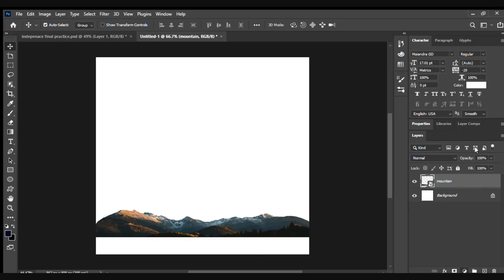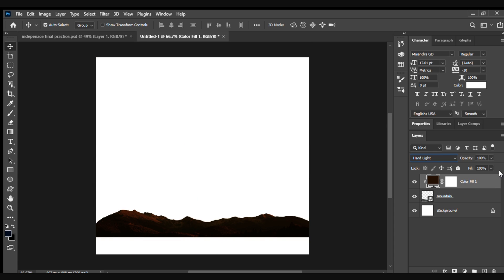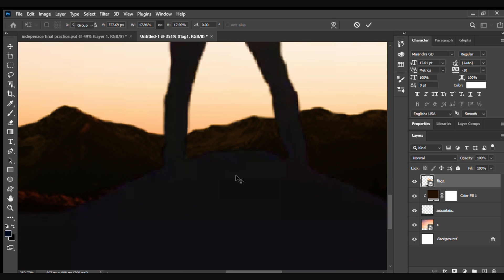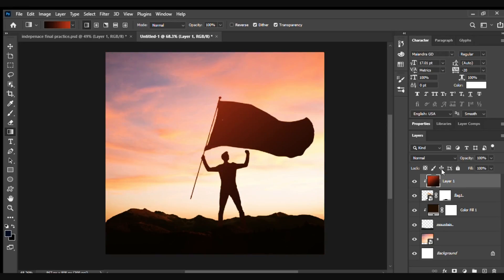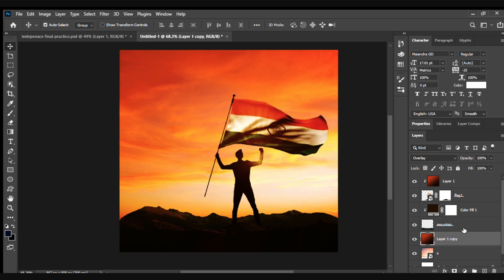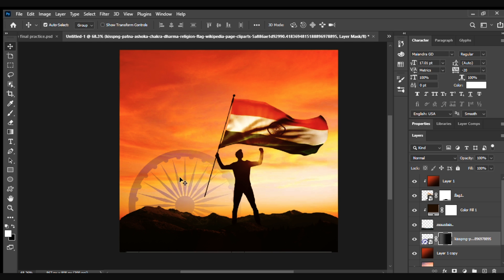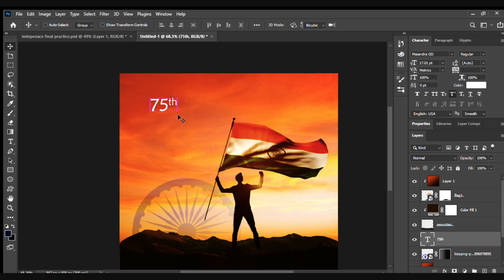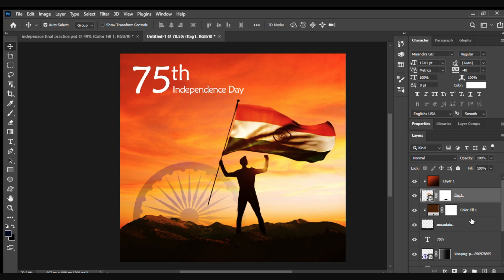Designing a creative for the 75th Independence Day | Adobe Photoshop - Tutorial | MostlyAdobe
This year India marks 75th year of the Independence. For us as graphic designers, digital marketers or social media marketers, we all look forward to make the best creative for our brand. Let us design a creative, Take a look:

Link to the images used : shorturl.at/jqVY6